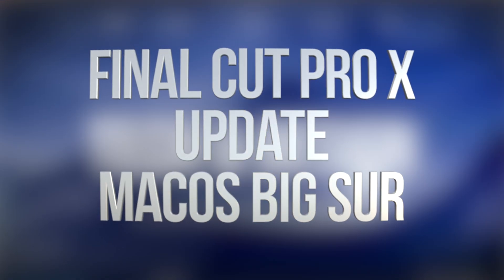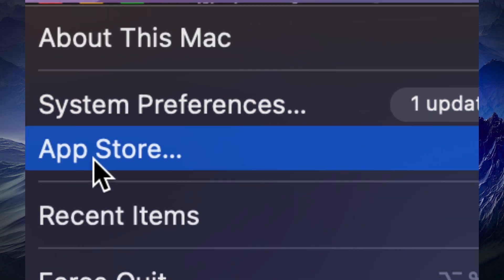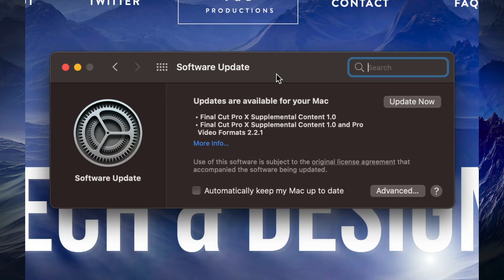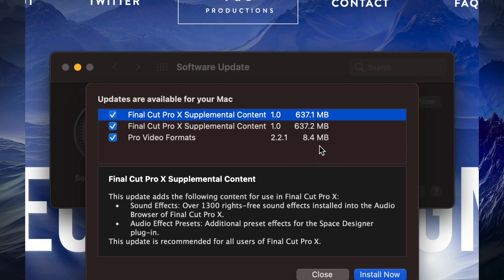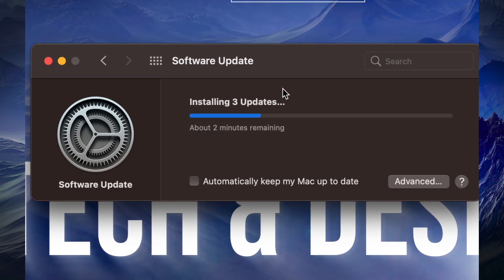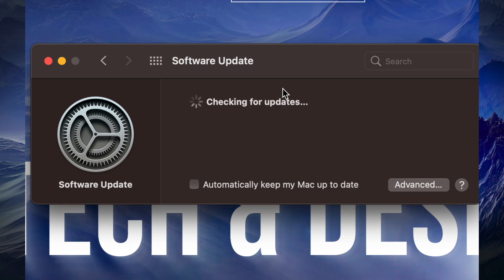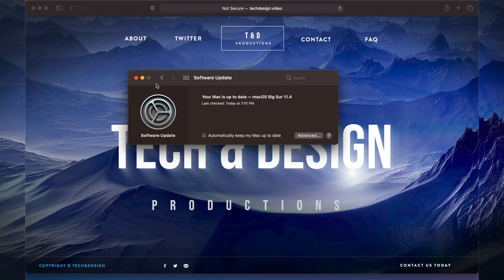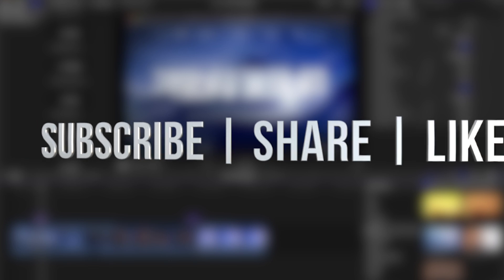How do I check for Final Cut Pro updates on macOS Big Sur ?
FCPX Update